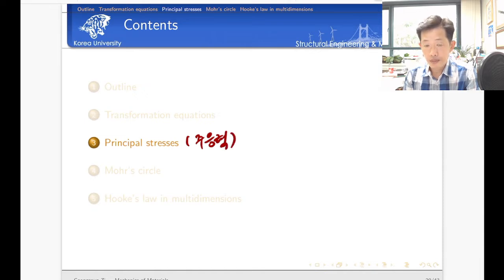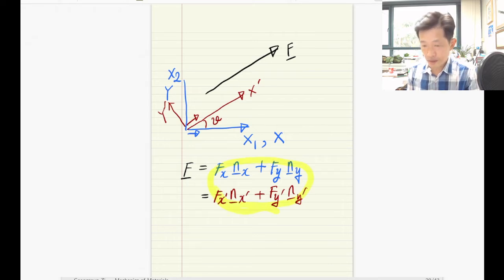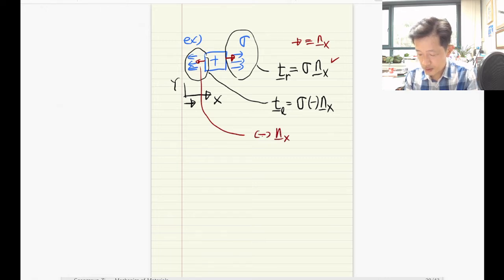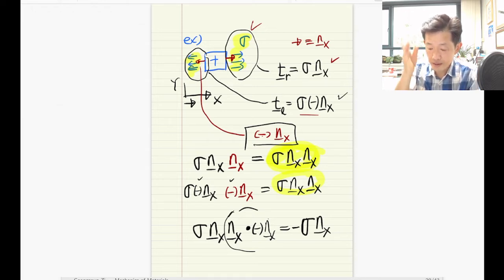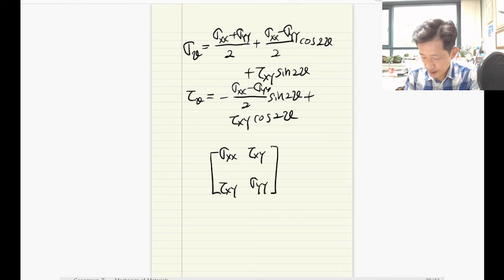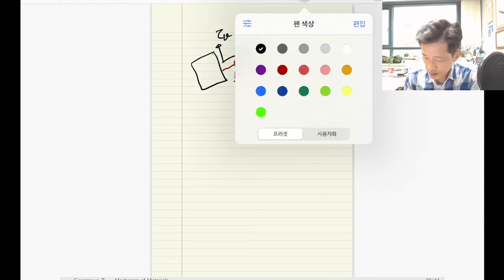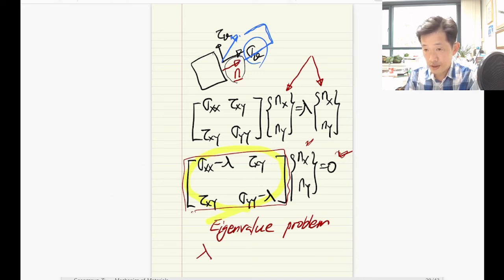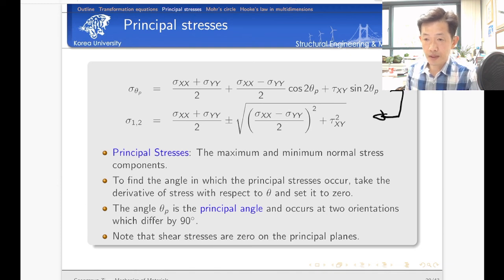07-3: Principal stresses